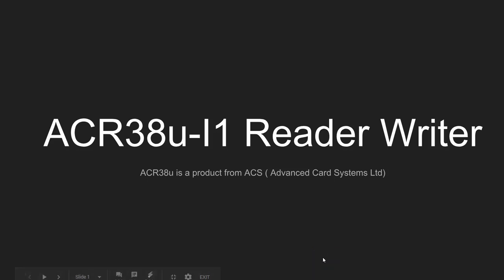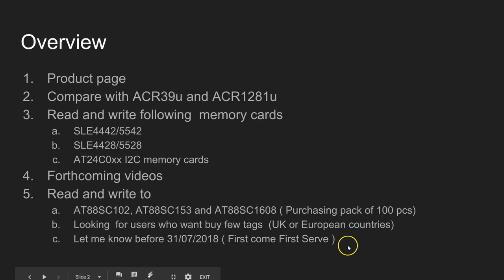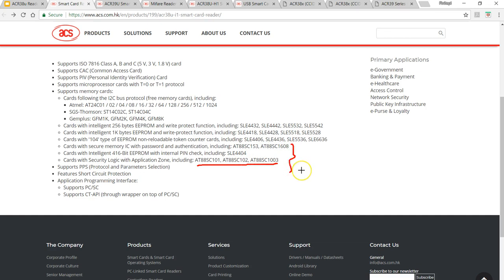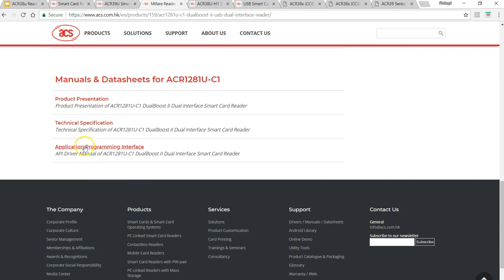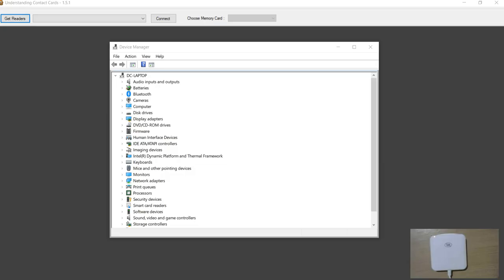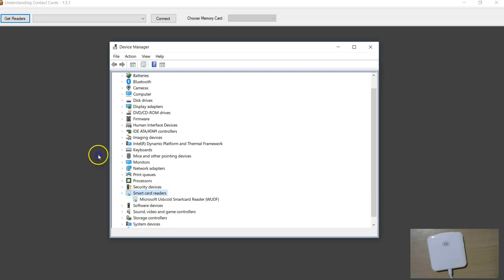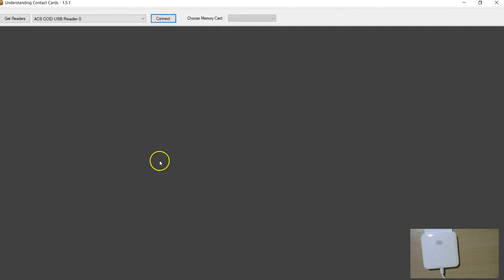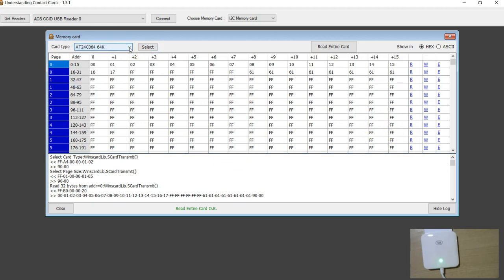ACR38u-I1 introduction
In this video you will see how aCR38u-I1 is different from aCR39u and ACR1281u reader writer. You will see how to read and write to SLE5542, SLE5528 and I2C memory card.